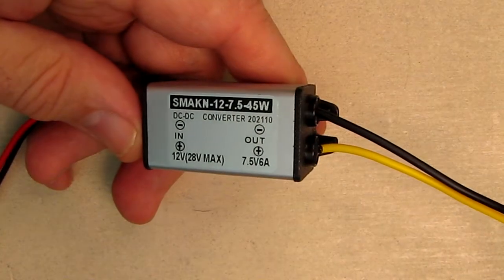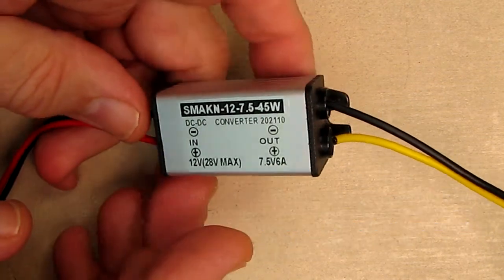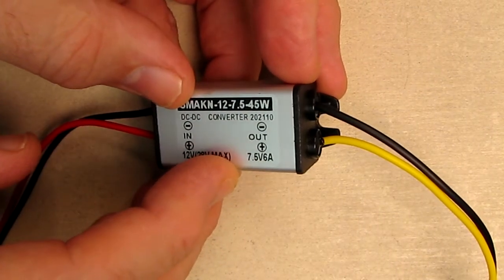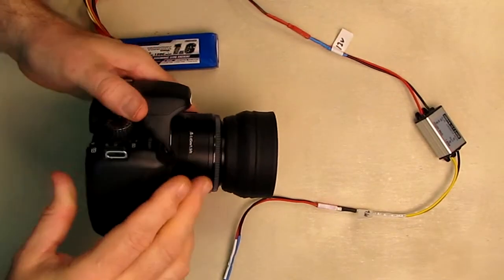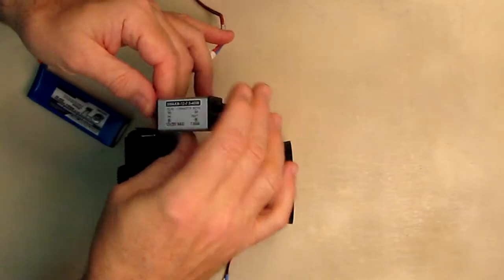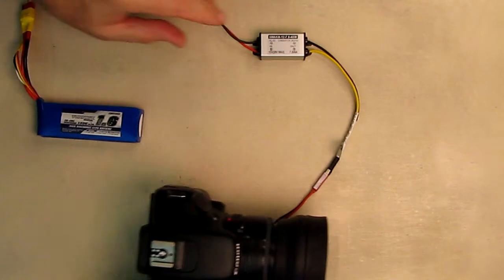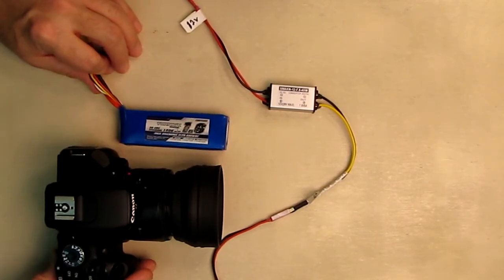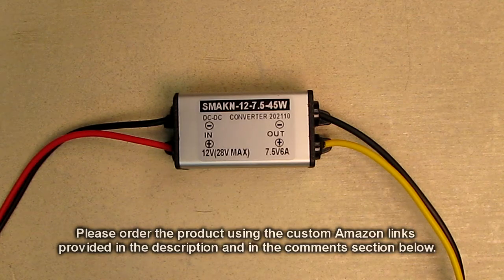DC-DC 12V to 7.5V 6A 45W Buck Power Converter/Step Down Power Supply. Sealed and Waterproof REVIEW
ORDER SMAKN Brand DC-DC 12V to 7.5V 6A 45W Buck Power converter/Step Down Power Supply.

□ Electronic Components
         □ Hobbies:

    Input voltage: DC12V (Wide Voltage 10V-28V).
    Output voltage: DC: 7.5V, output current: 6A,45W power.
    long-term work load at 5A (35W) within use.
    Slim volume: 43mm * 25mm * 22mm (L * W * H).
    Protection: Input instant high voltage, output over-current, output short       circuit, chip overheating protection.